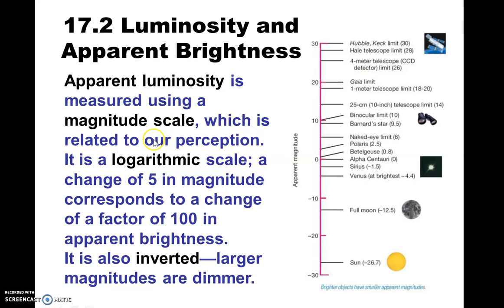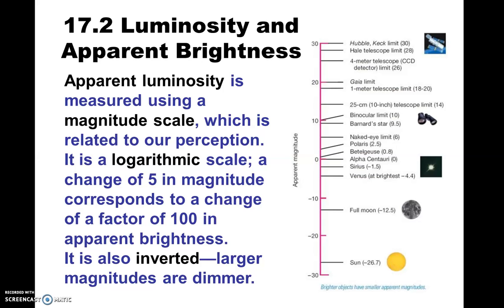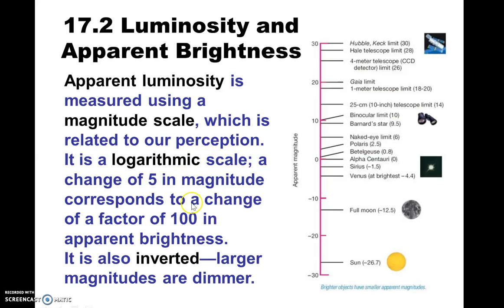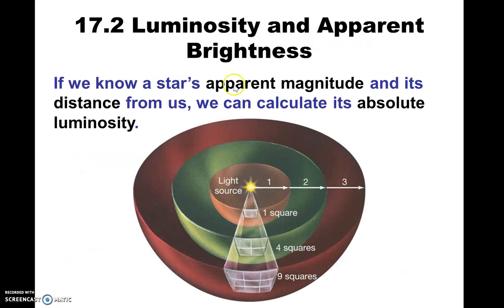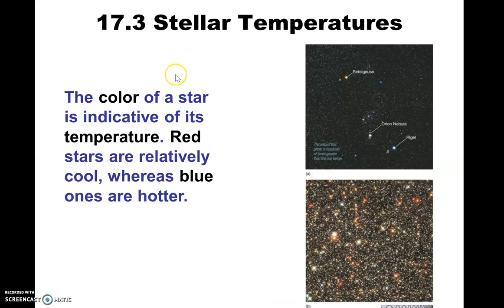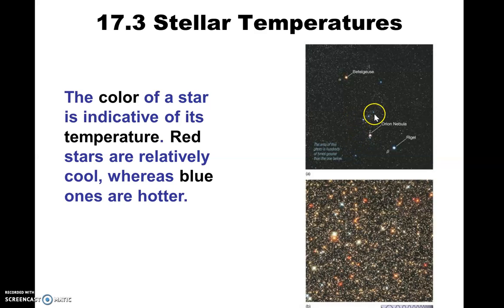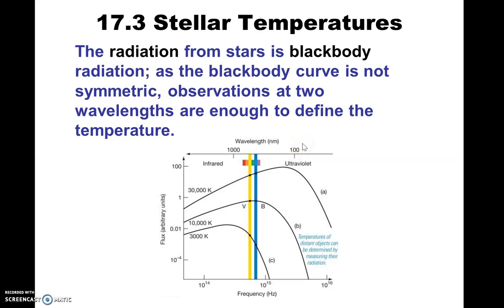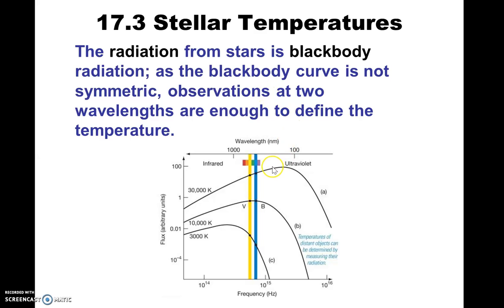Ch 17 part C